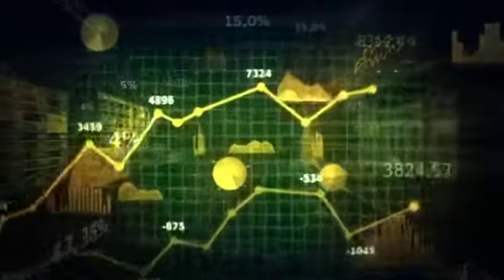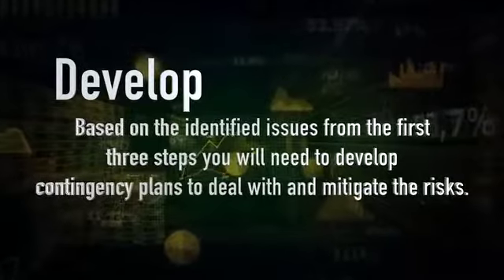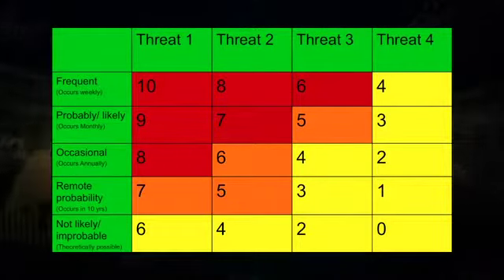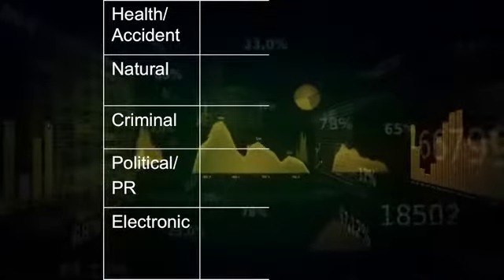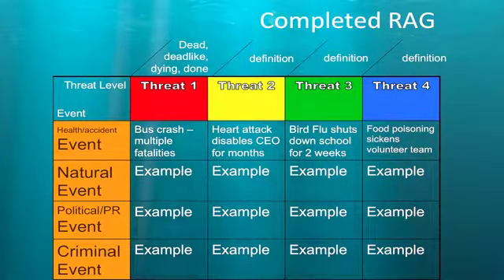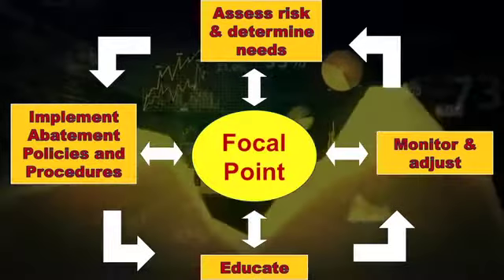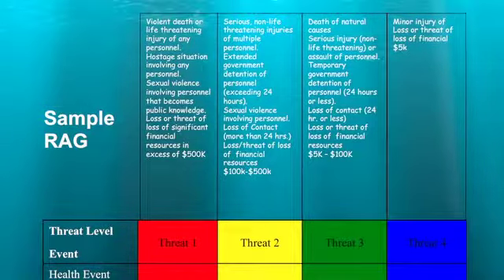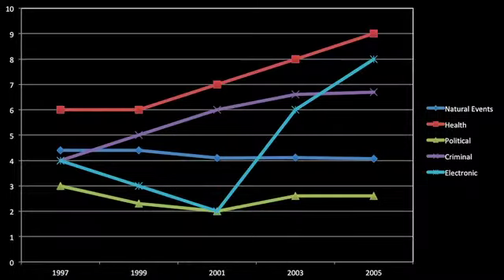HS411 Risk Assessment Matrix, Cycle and Grid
Risk Assessment Matrix, Cycle and Grid